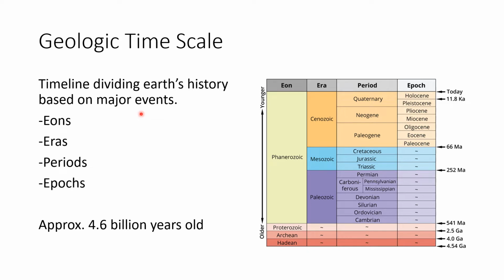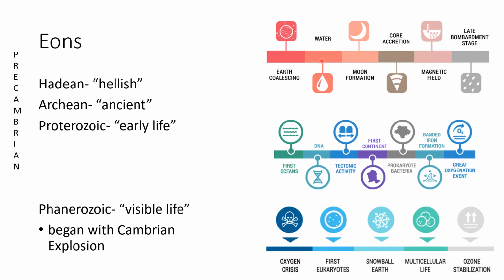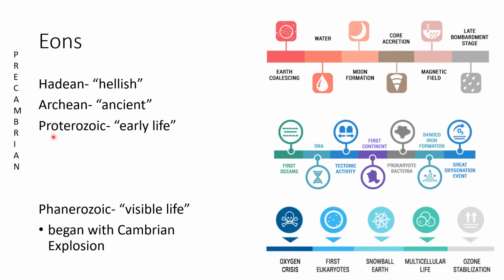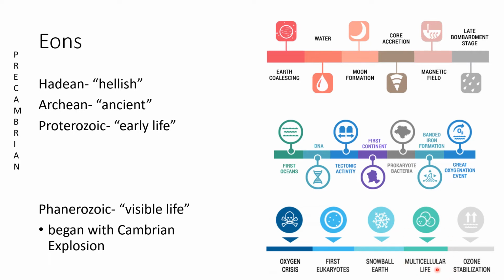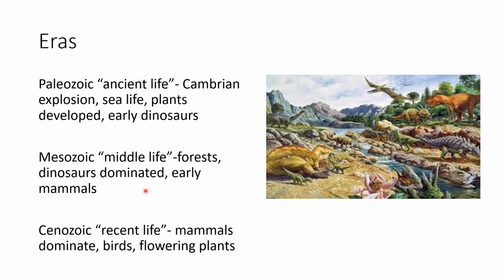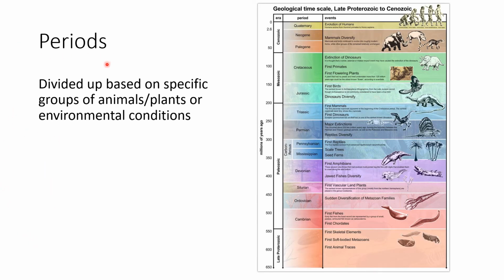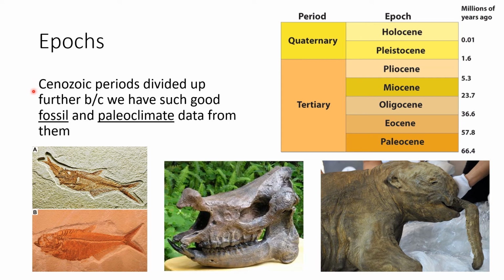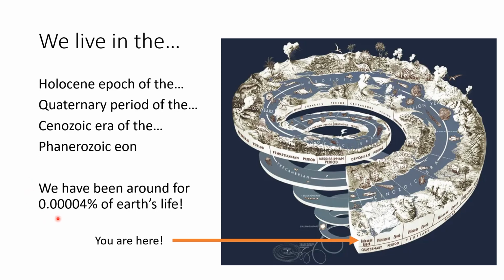Unit 6 Earth's History #5 Geologic Time